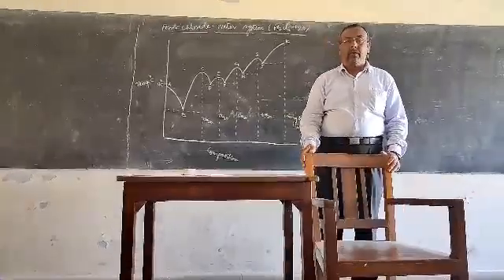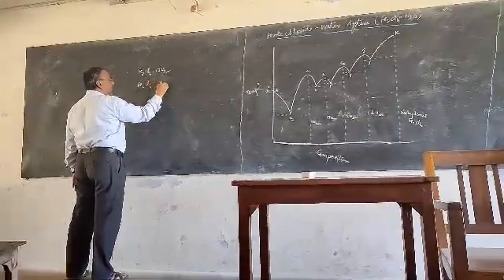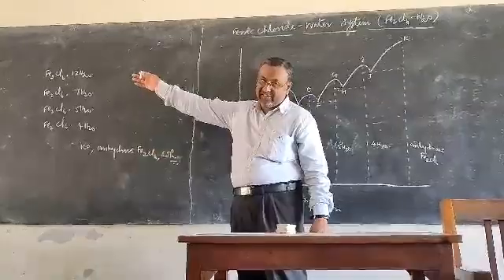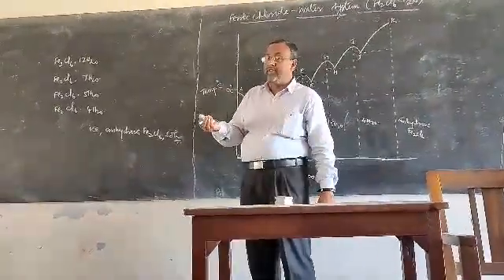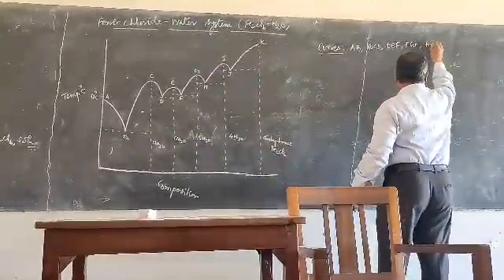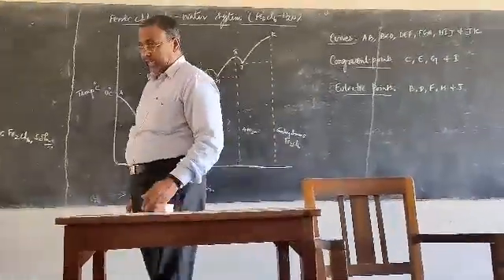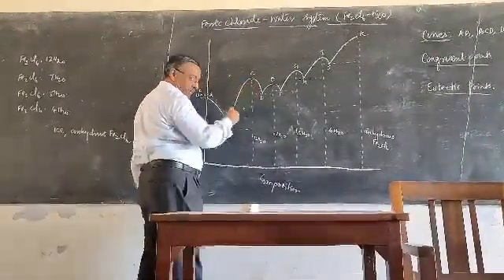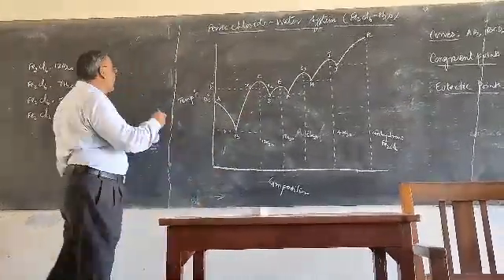Ferric Chloride Water system (Part I)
III Bsc physical,  Ferric Chloride Water system